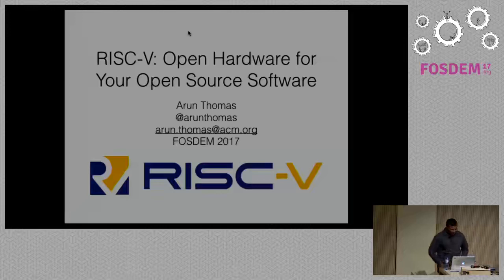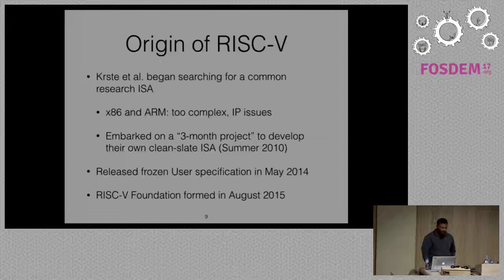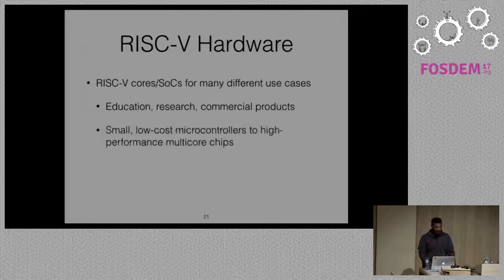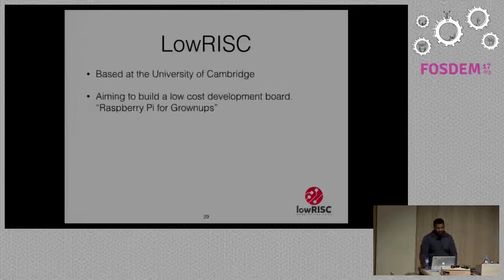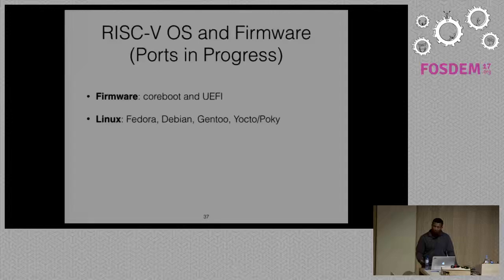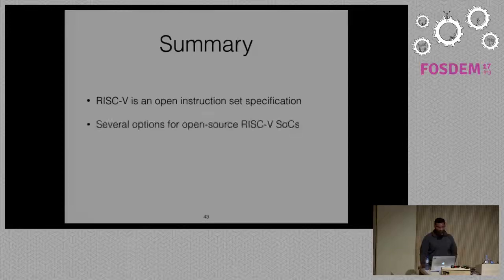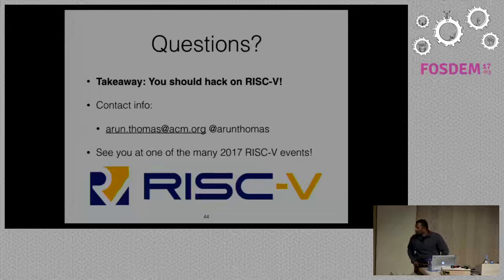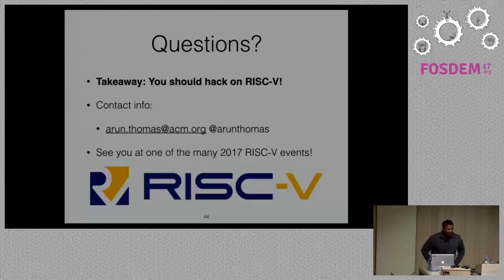FOSDEM 2017 - RISC-V.mp4